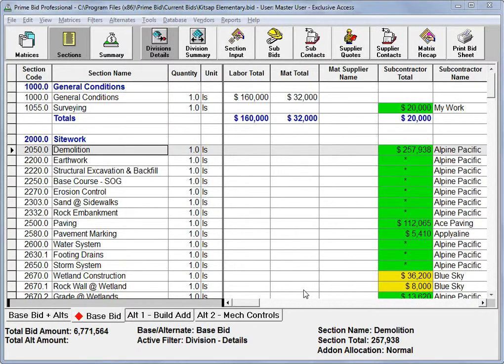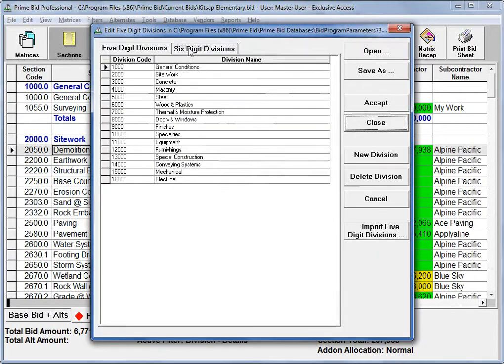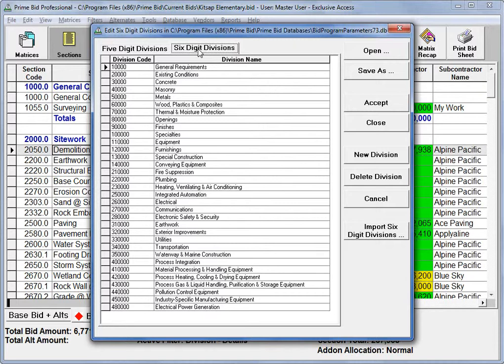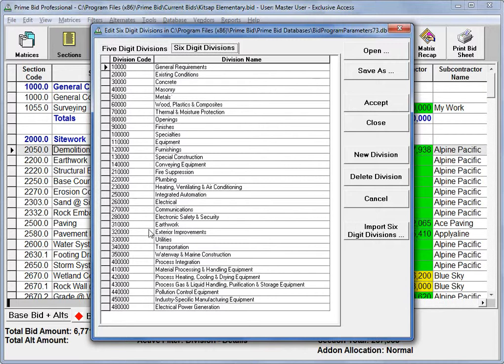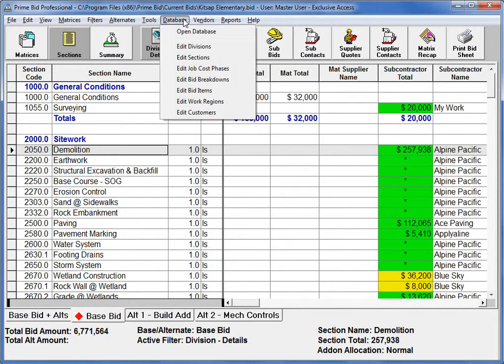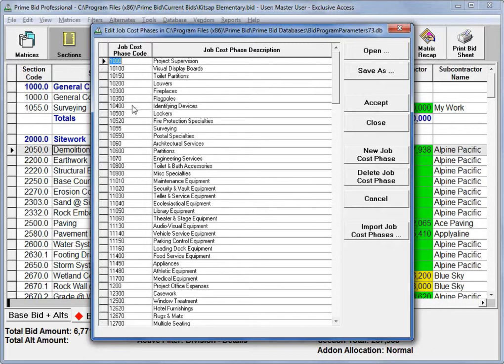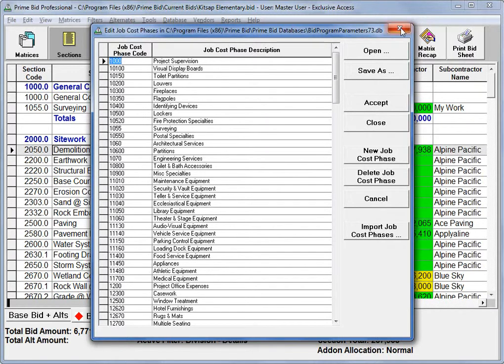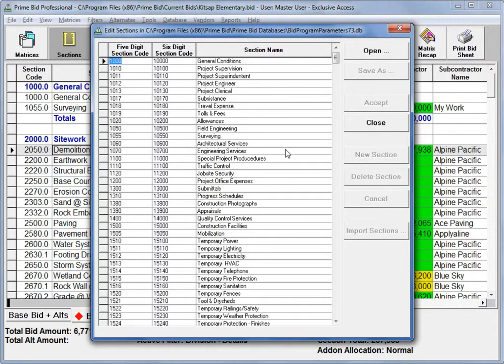20. Editing the Database Lists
Edit the database lists for divisions, sections and job cost phases.

00:51 Modifying the Divisions List
02:22 Modifying the Sections List
03:00 Modifying the Job Cost Phase